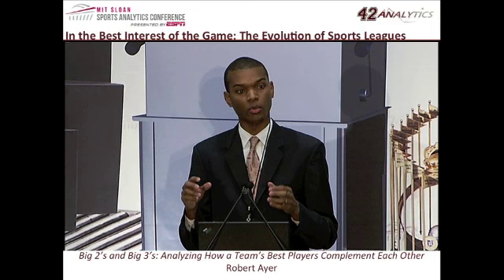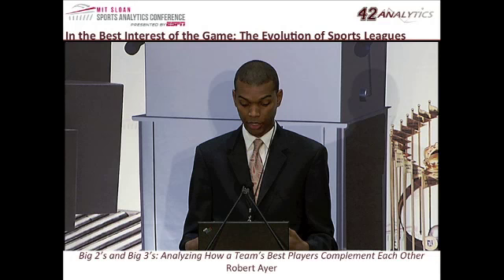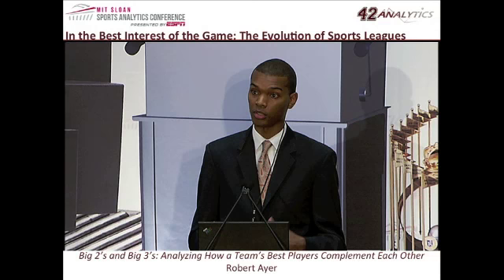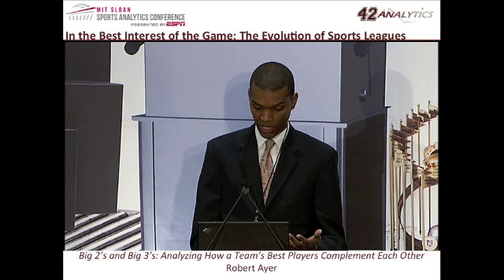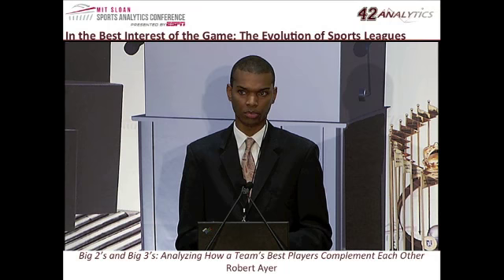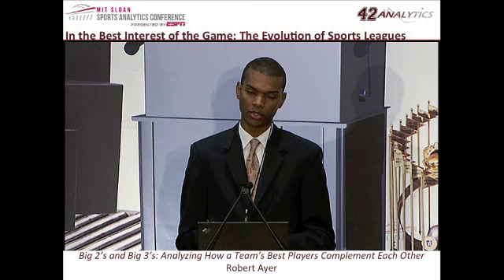2012 SSAC: Big 2's and Big 3's: Analyzing How a Team's Best Players Complement Each Other